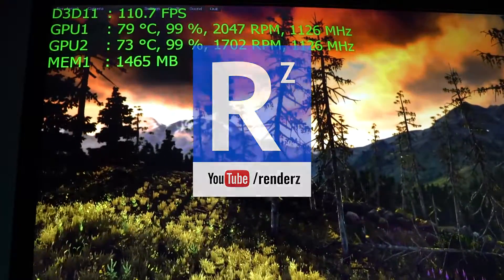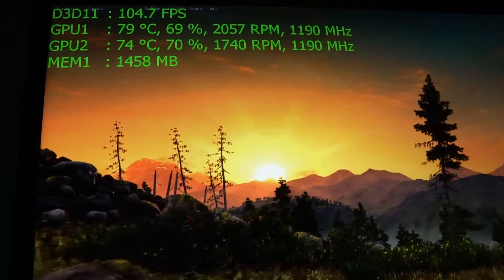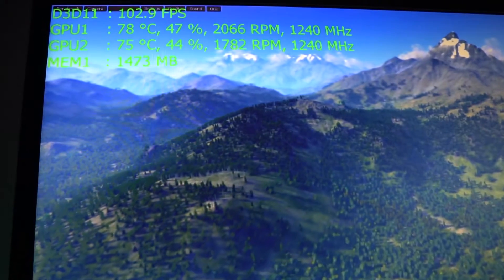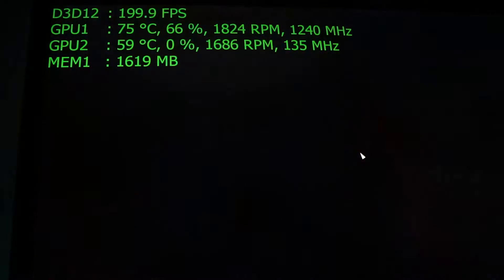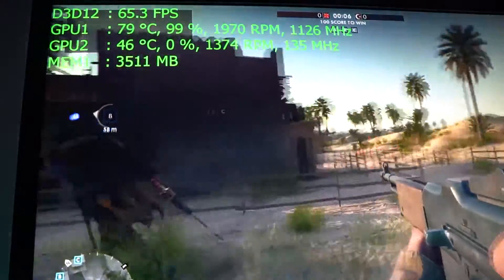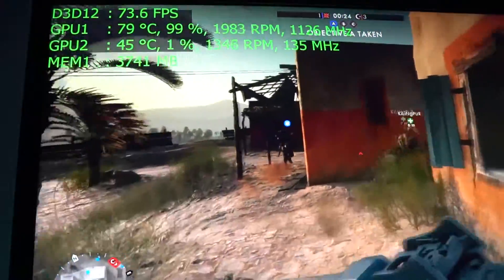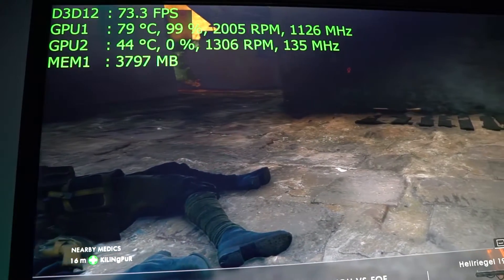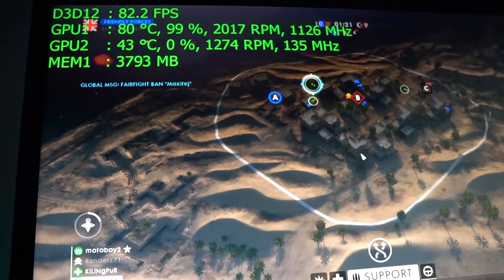Does SLI work with Battlefield 1 using Direct X 12?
I put some claims to the test when Nvidia announced a substantial improvement for SLI rigs using the latest 378.78 drivers under Direct X 12.